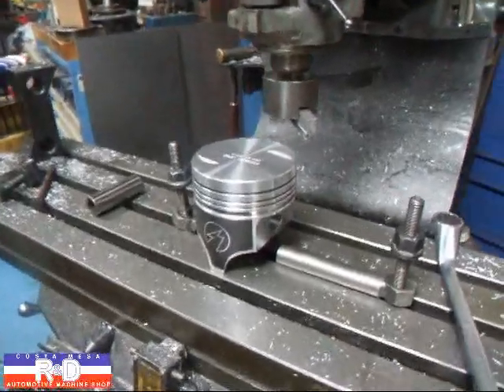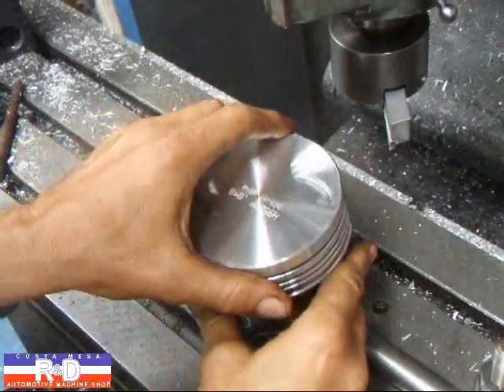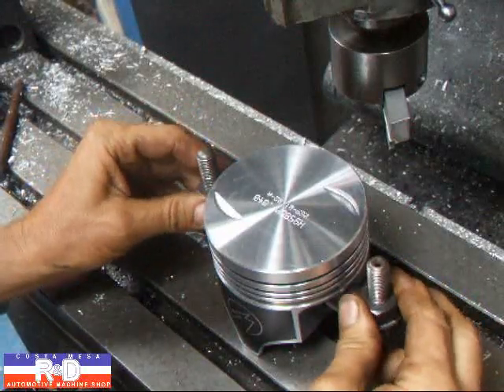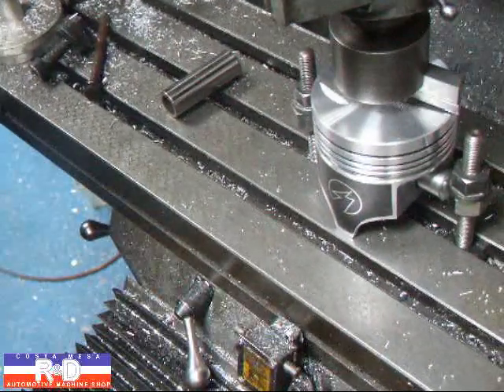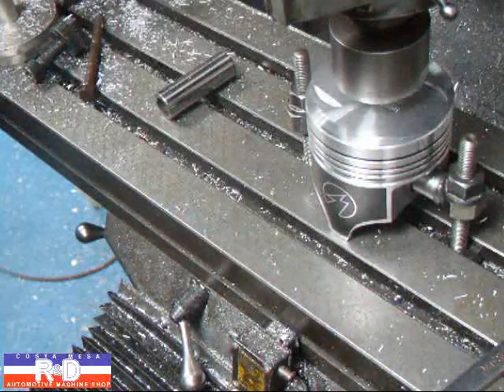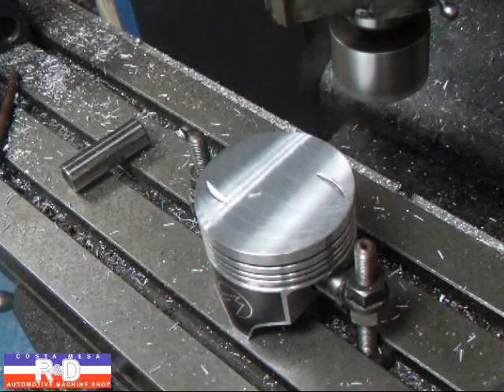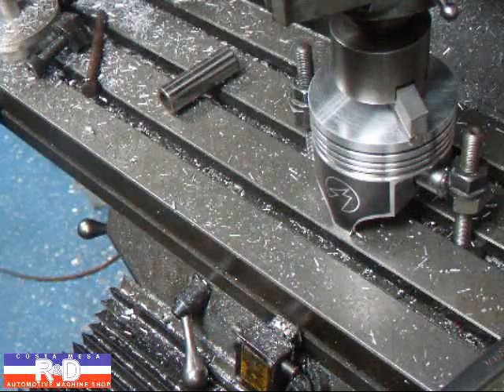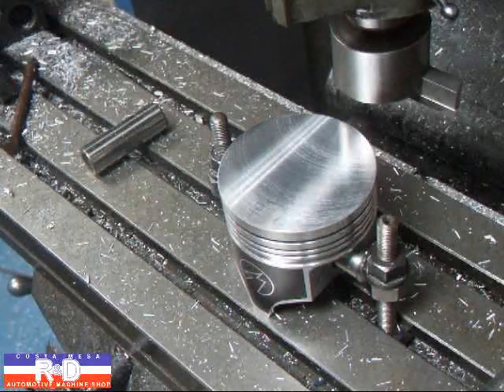Chevy 292 Piston Compression Height Reduction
Watch as John Edwards @ Costa Mesa R&D Automotive Machine Shop reduces the compression height on a Chevy 366 piston that he is installing into a Chevy 292 straight-6 for a land speed engine he is building.